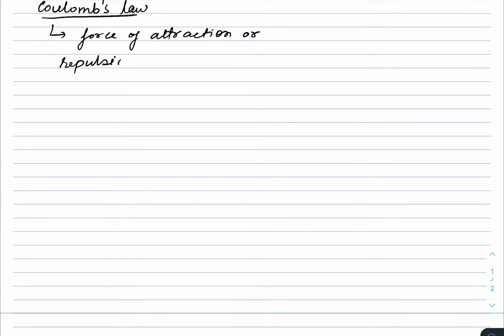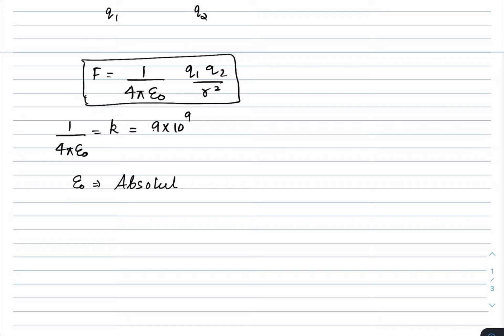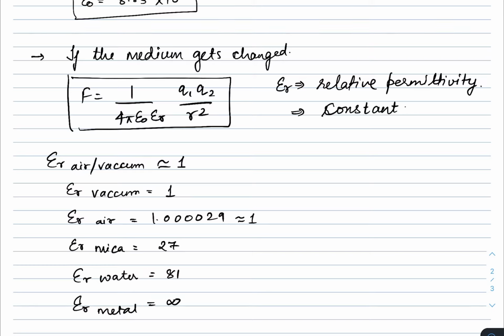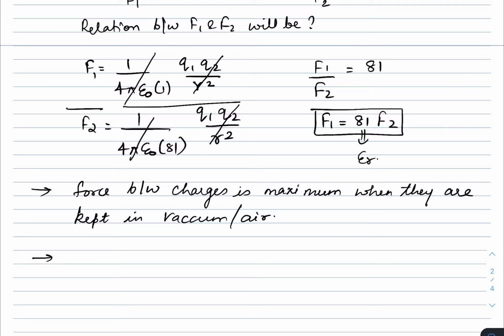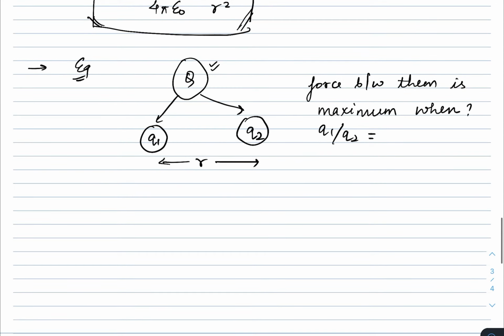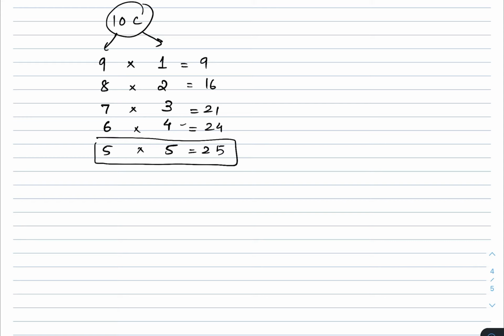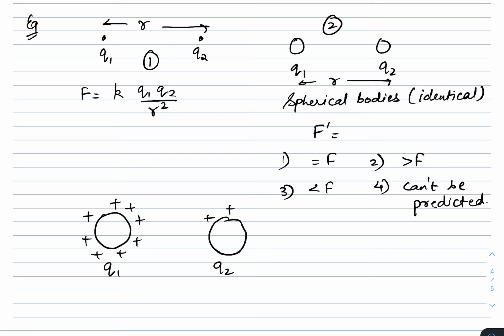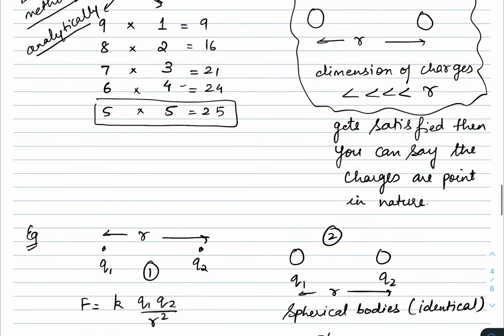Electrostatics lec 3